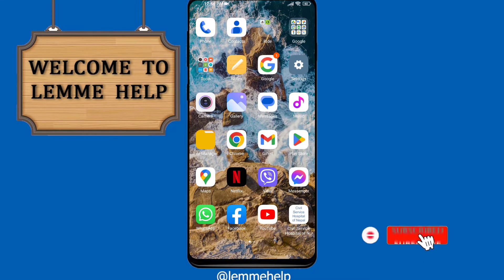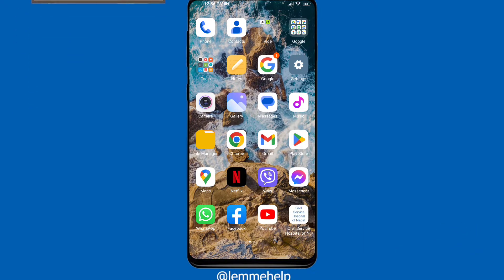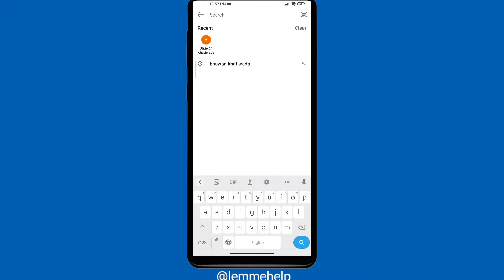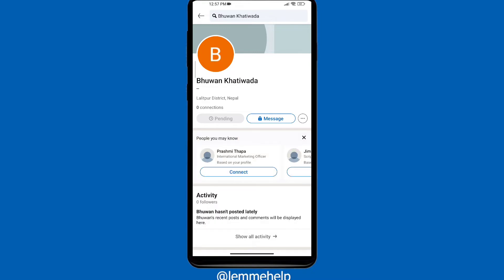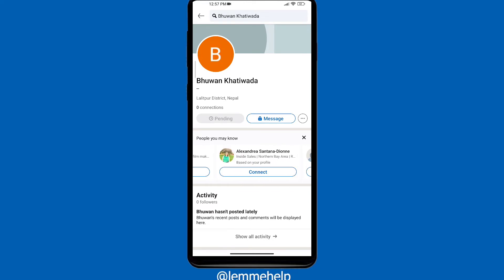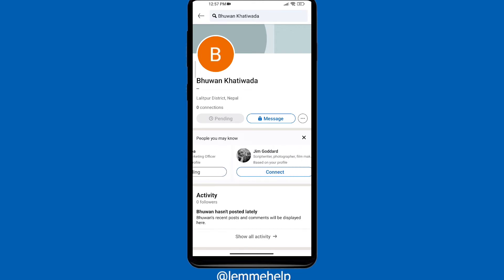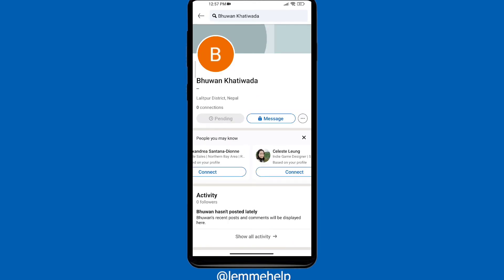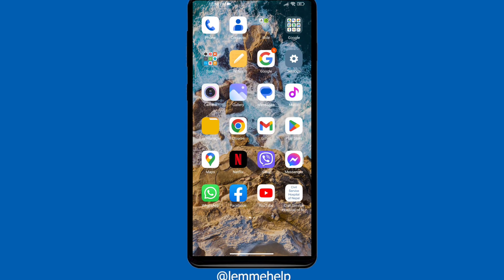How to Add more Connections on LinkedIn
LinkedIn is a professional-oriented social network used by millions of professionals to connect and share career information, find jobs, and create business opportunities. It also allows users to create profiles, post resumes and network with other professionals. LinkedIn provides opportunities for job seekers to showcase their skills and qualifications, learn about new job openings, make professional connections, and find mentors. LinkedIn has become an invaluable tool for today's businesses.
In this video we will learn how to Add more Connections on LinkedIn. Follow us and enlarge your connection on LinkedIn account.

00:00 How to Add more Connections on LinkedIn
00:15 Manage Network
00:35 Connect people